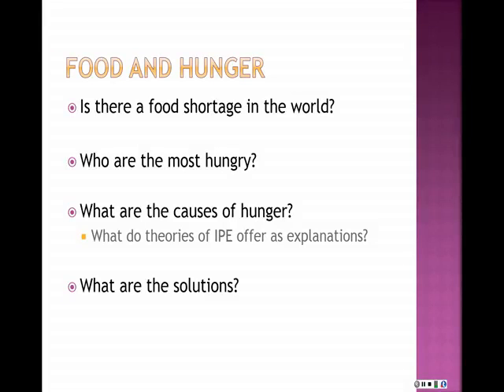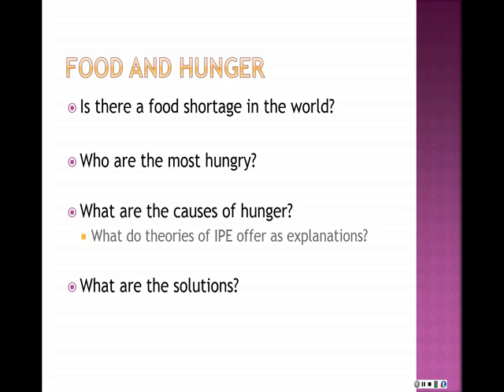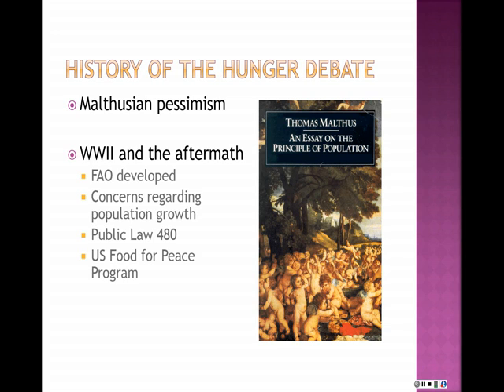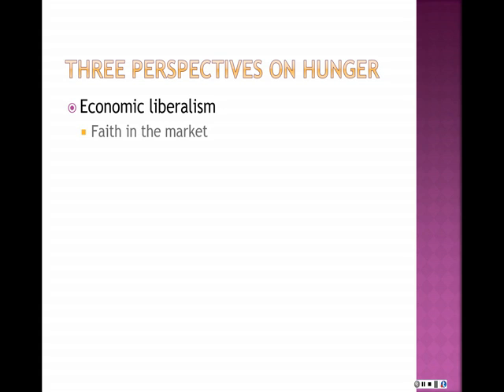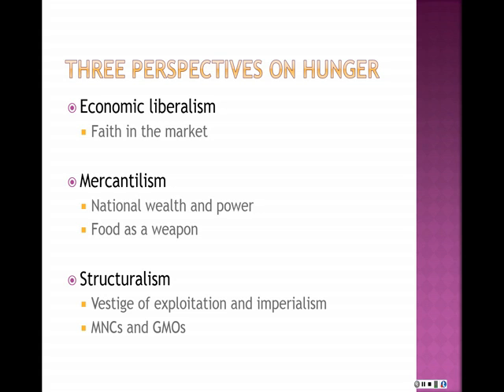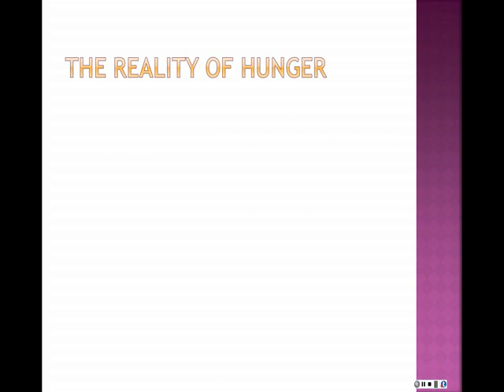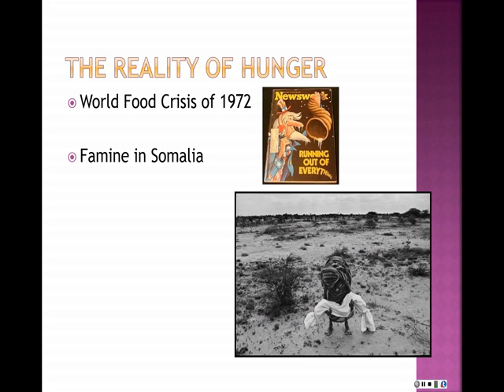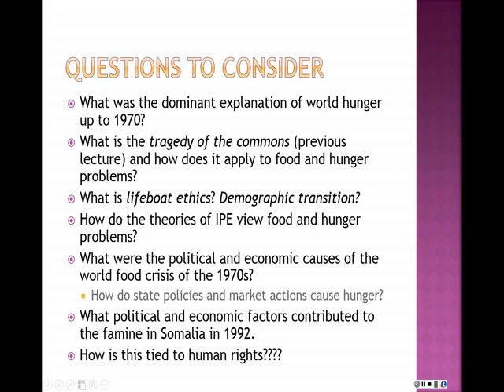Module 7 Globalization Lecture 2